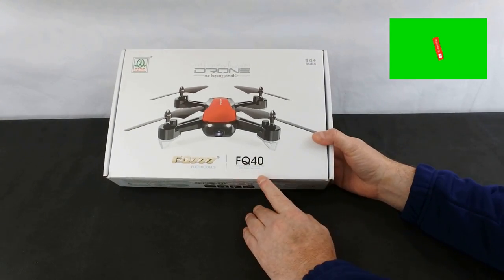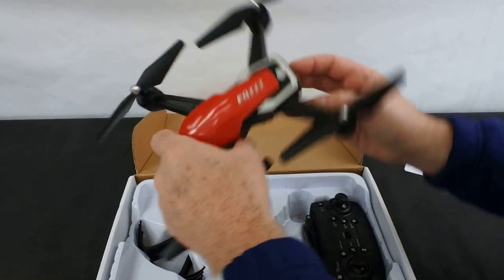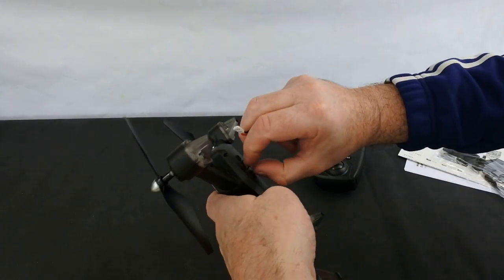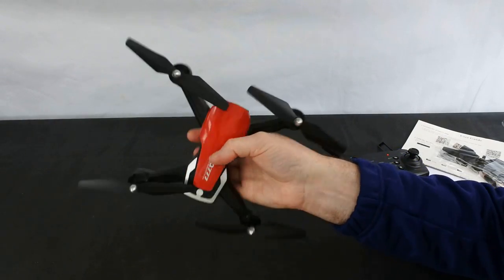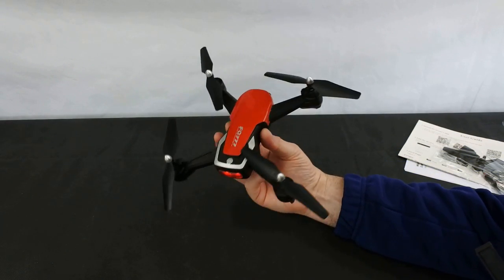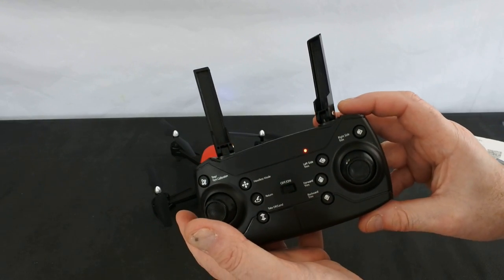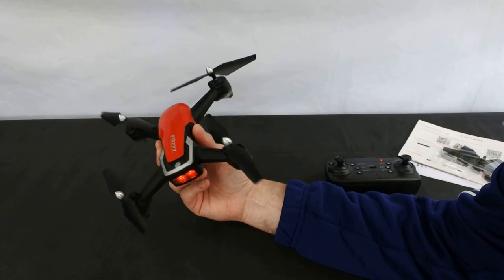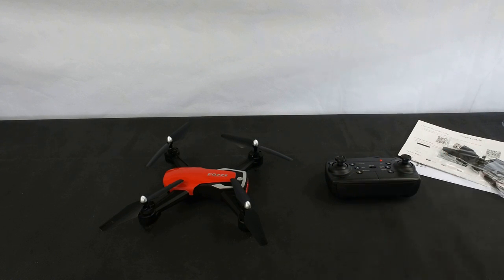FQ777 FQ40 720P WIFI MAVIC AIR CLONE REVIEW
My review of the FQ40 drone from FQ777
it is styled on the mavic air
Full specs below this is the 2.0mp version

Brand name: FQ777
Item name: FQ40 RC Quadcopter
Item No.:FQ40
Color:Black  Red; Black
Frequency: 2.4GHz
Channel: 4CH
Gyro: 6 Axis
Quadcopter Size: 31x31x6.5cm(With protection frame and landing gear)
Package Size: 33.5x21.5x7.2cm
Quadcopter Weight: 83g(without battery)
                                     103g(with battery)
Quadcopter Battery:  3.7V 800mAh (included)
Transmitter Battery: 3 * AA battery (not included)
Charging Time: 120mins
Flight Time: 10-12mins
R/C Distance:about 100m
Wifi Distance:30-50 meters
Camera: 0.3M/2MP (Adjustable)

Features:
- FPV WIFI real-time transmission, the body with wifi camera, can achieve mobile phone wifi control, real-time transmission function
- Trajectory flight: Under the real-time control state of WIFI, the UAV trajectory flight function can be realized. The drone will fly according to the trajectory you draw on the APP control interface.
- With wifi camera version, can achieve photo, video real-time transmission function.
- 2.4GHz Technology Adopted for Anti-Interference.
- 4 Channel which can do ascend, descend, forward, backward, left sideward fly, right sideward fly and rolling 360°.
- 6-axis gyro which can have more stable flying and be easy to control.
- It can realize 3D tumbling 360°rolling in four directions with 4 LED lights.

Function: Up/down, Forward/backward,Turn left/right, Sideward flight, LED Light, Headless Mode, 3-level flight speed;One Key Automatic Return,high hold mode;WIFI FPV;

Package Included:
1 x FQ40 Aircraft
1 x Transmitter
4 x Protection Ring
1 x 3.7V 800mAh Battery
2 x Propeller
1 x USB Charging Cable
1 x Screwdriver